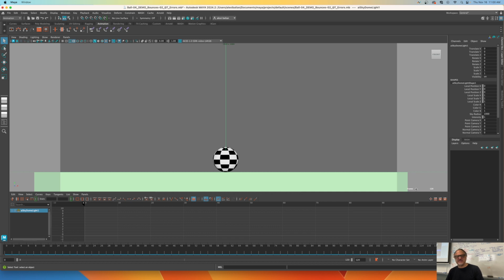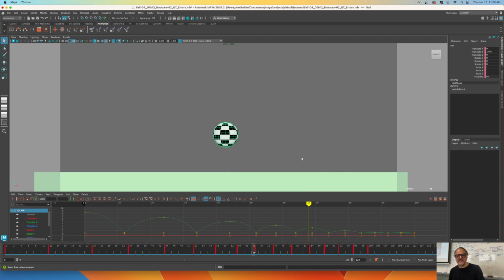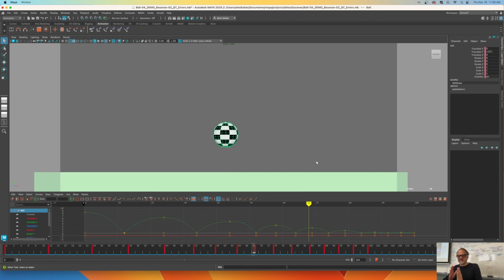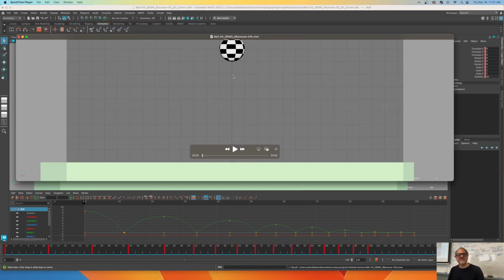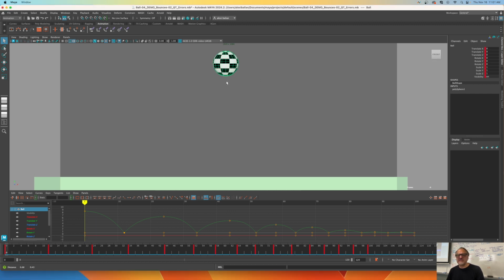Maya Play Blast Settings